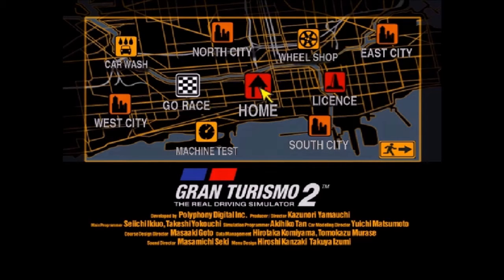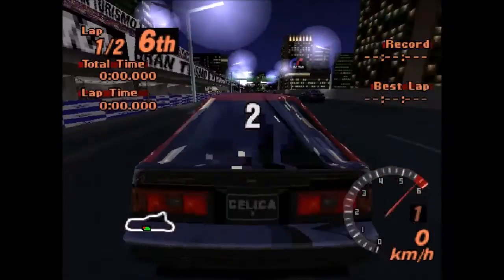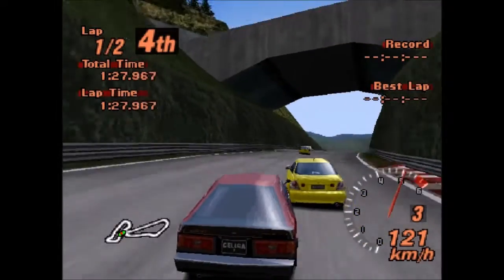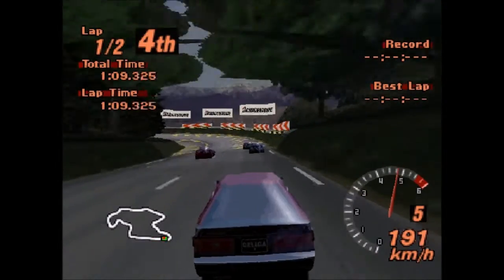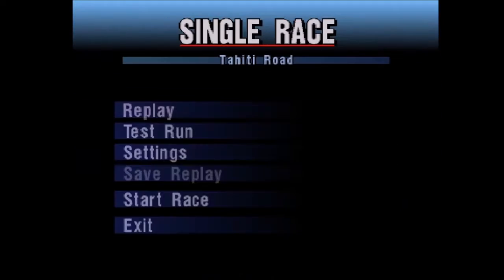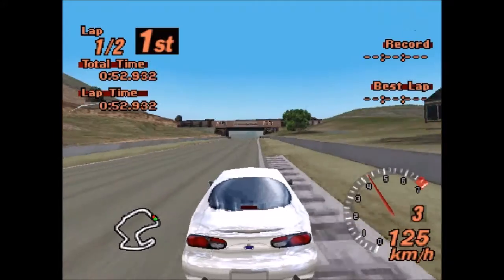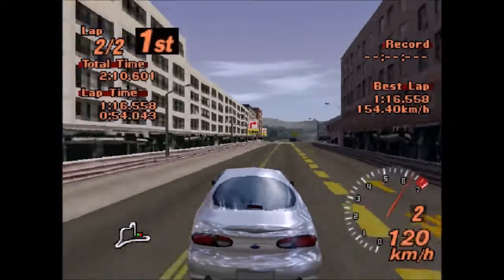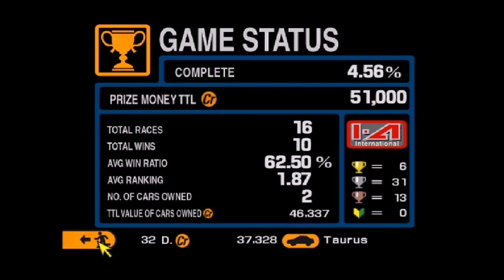Dan Turismo Episode 3: Sayonara Celica